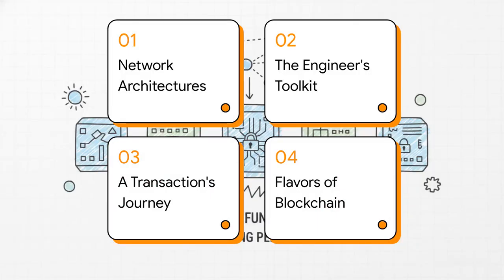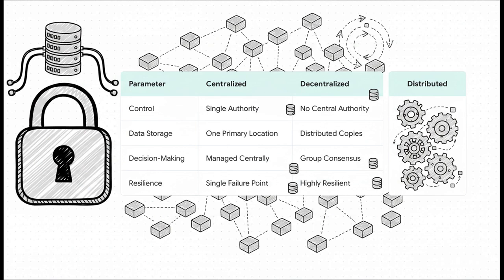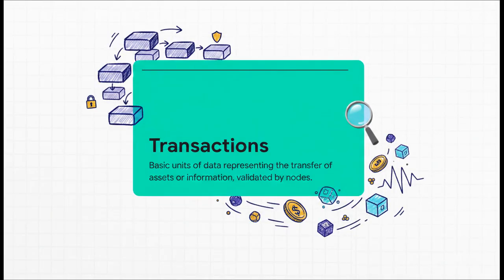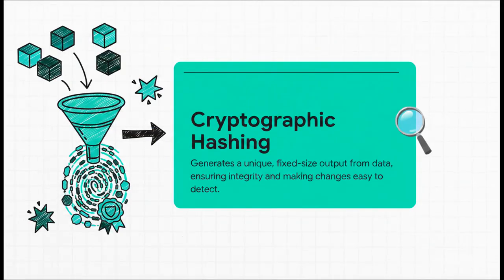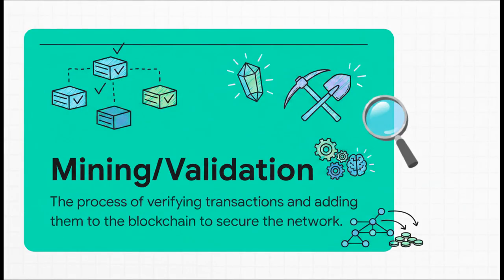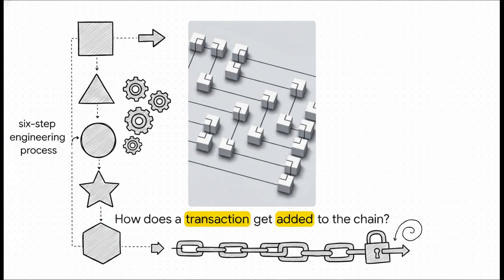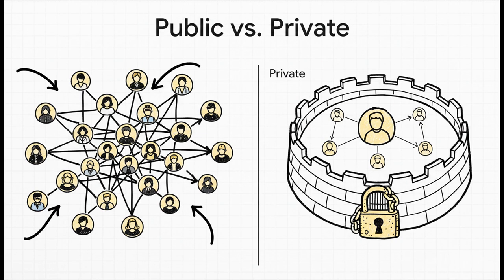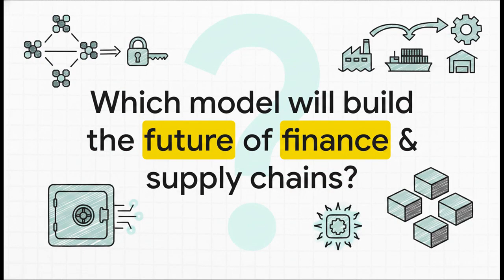Blockchain Fundamentals Part 1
FSST (Cybersecurity, IOT & Blockchain). First Year Engineering. Mumbai University. Engineering. DJ Sanghvi. Janak Gohil